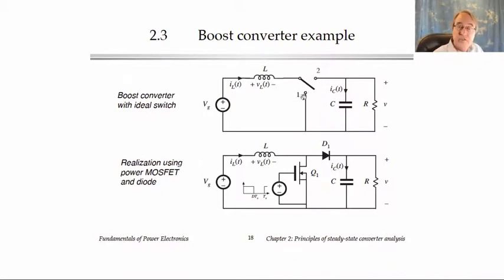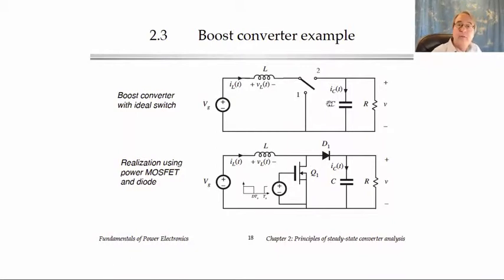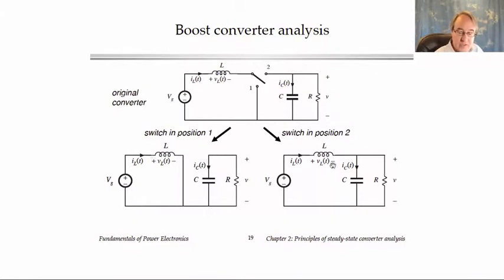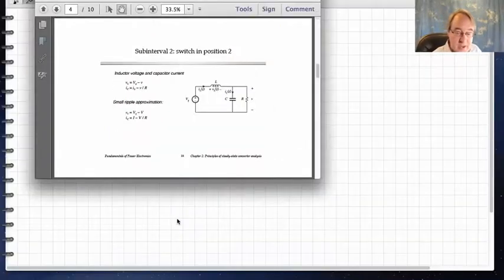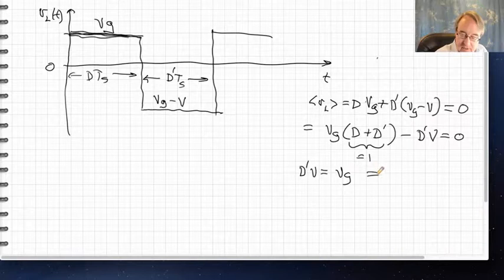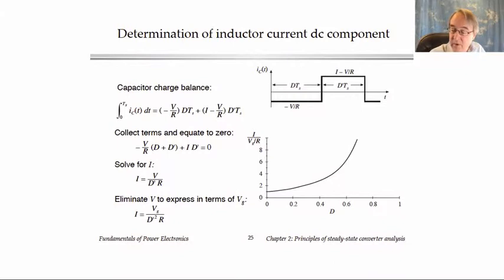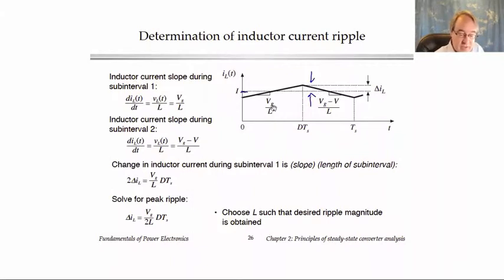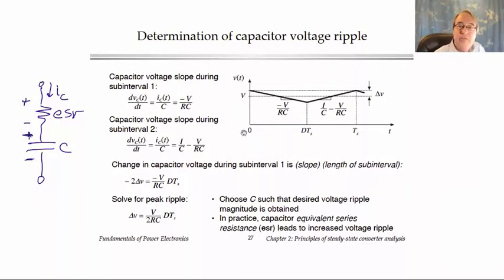Learning electricity | Learning electrical circuits | Learning electrical engineering | part#7